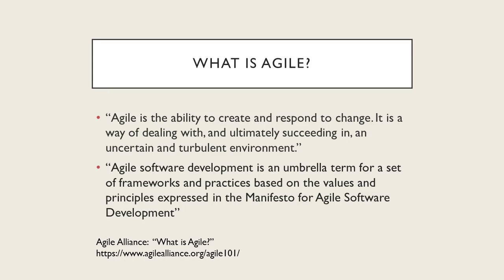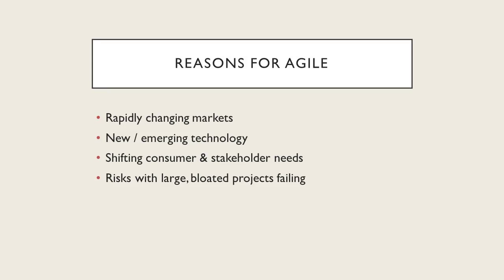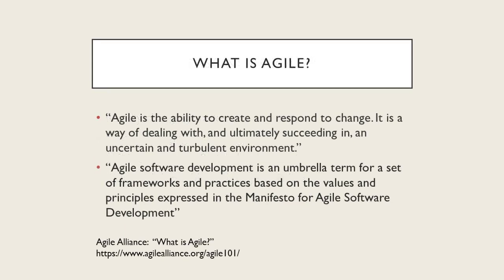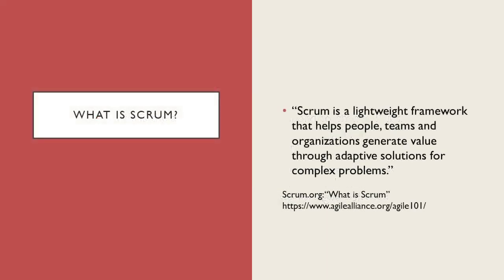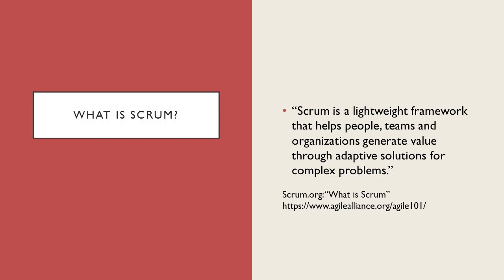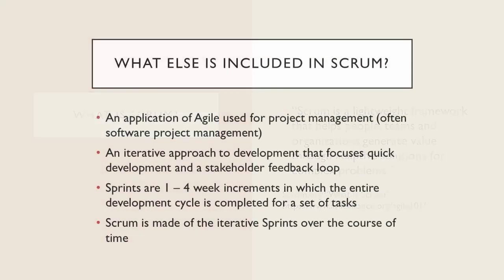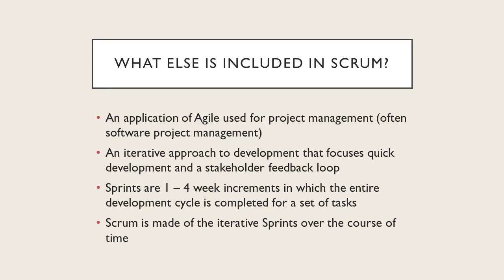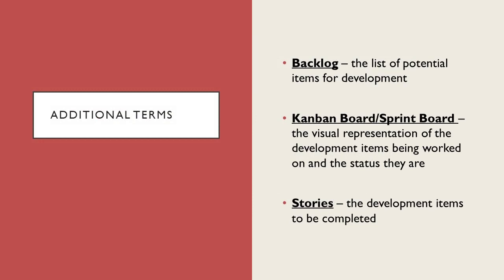Introduction to Scrum - Agile PM 101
Here, we discuss what Agile Project Management entails and how Scrum, our specific type of Agile, functions.